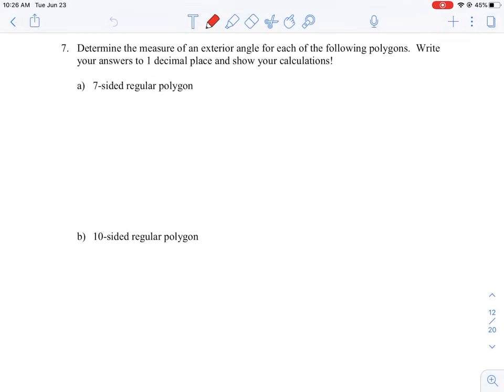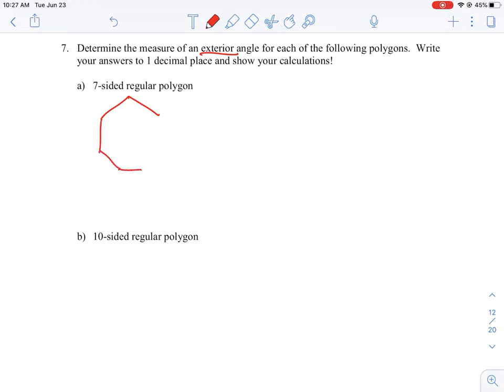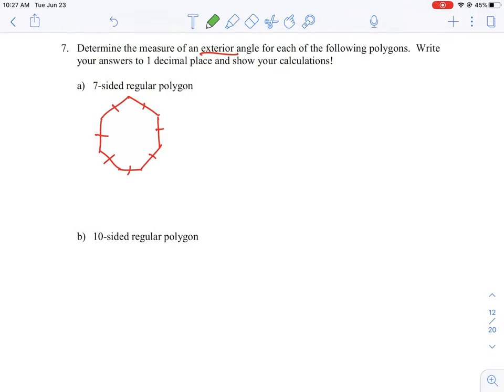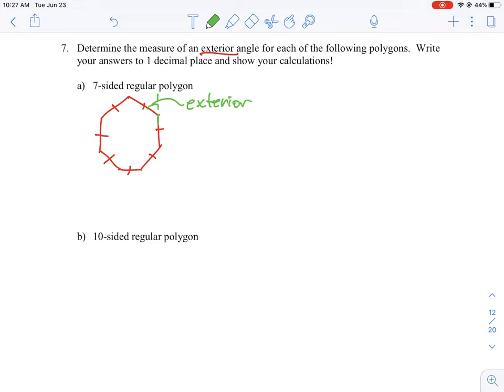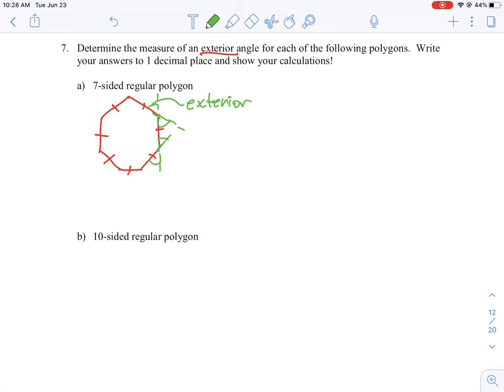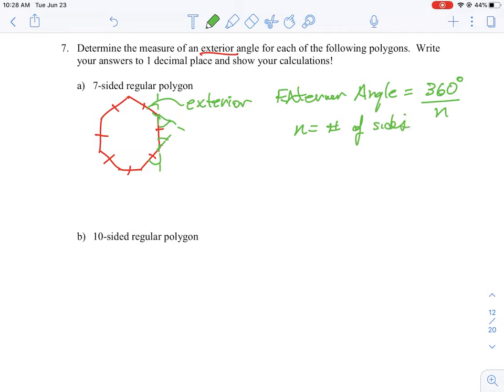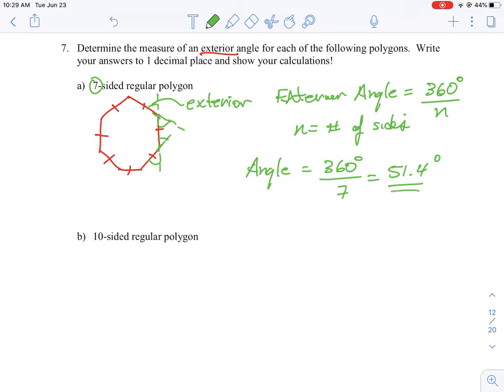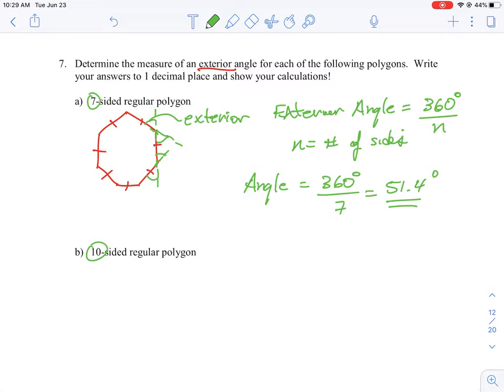U2 L3 Q7